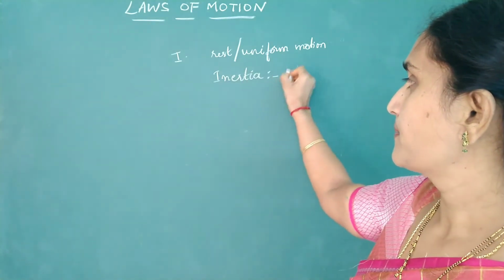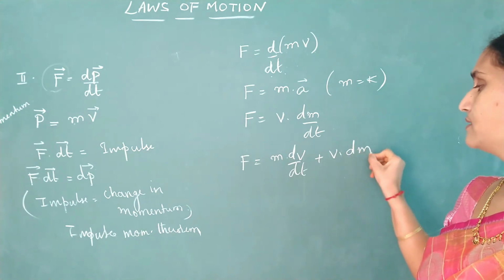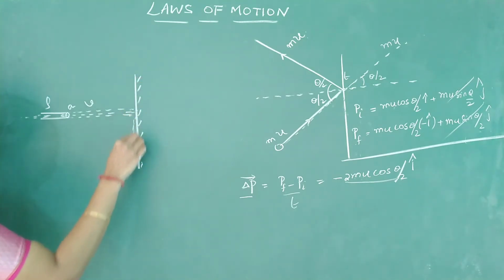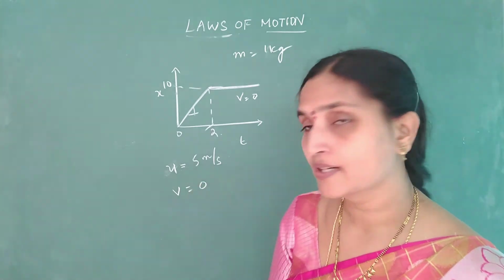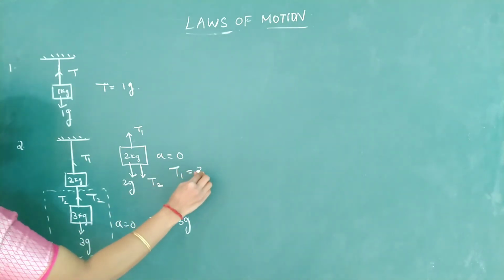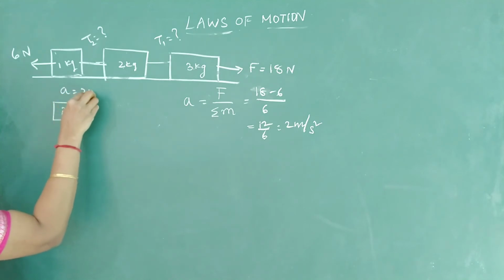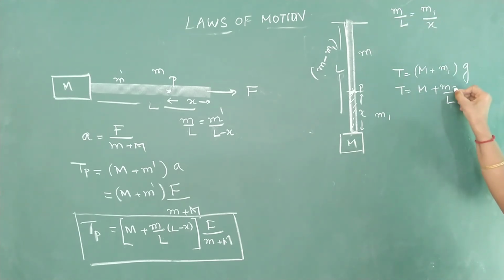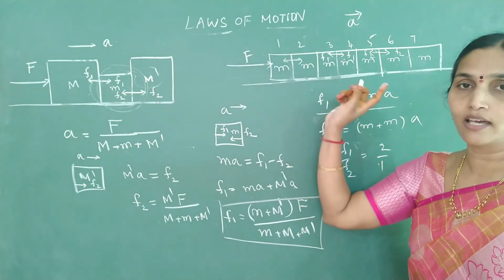Laws of motion: chapter review ( part 1)